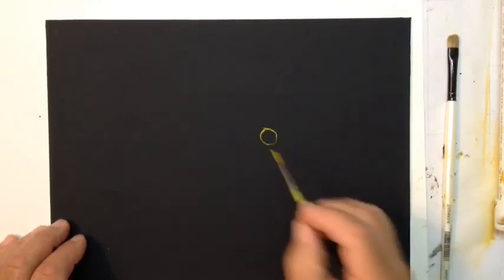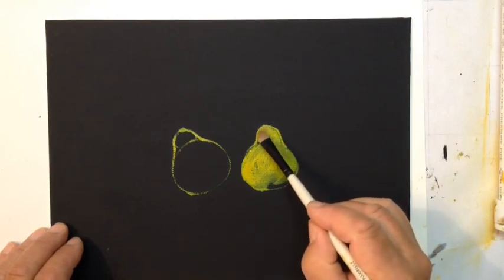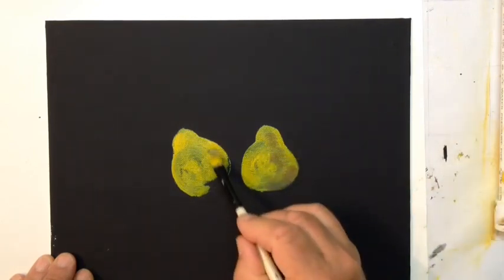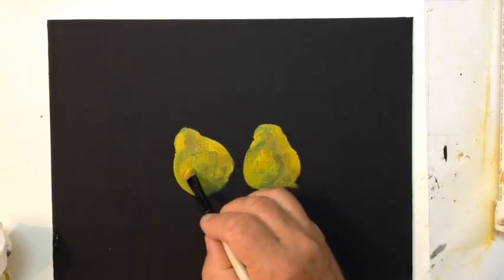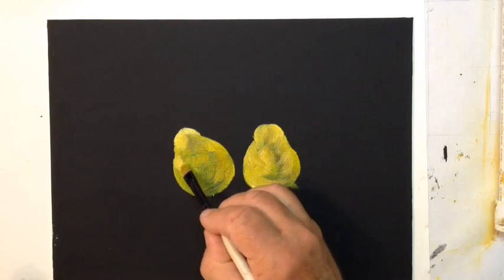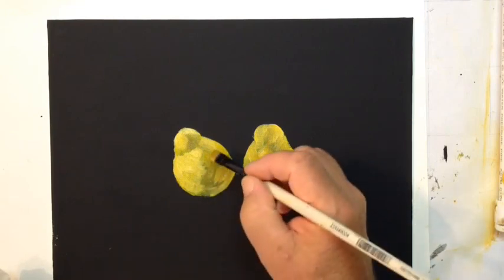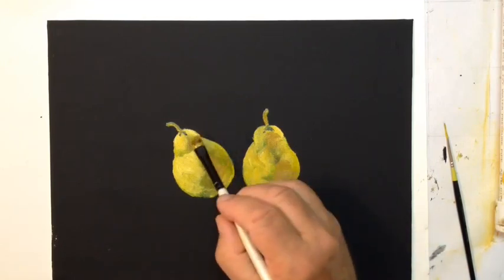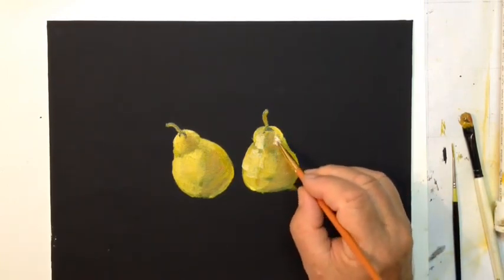How to Paint a Pear with Bruce (Beginners First Pear Painting lesson)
Beginner Level class...start your painting goals with fruits!!

Step by Step explanation and demonstration.

This painting used the following colours: Alizarin Crimson, Cadmium Yellow Light, Sap Green, Raw Sienna, Burnt Umber, Black and white.

This is Video 2 of 6. Six individual videos are painted: How to paint a pear, How to paint an apple, .. peach, grapes, banana and  bowl.  Once all individual videos are completed the artist now has the knowledge to paint a full bowl of fruit.

The seventh videos will put to use all this hard work... to paint a 16 x 20 canvas filled with a delightful arrangement of fruit!

At the end of painting all fruits your goal to improve painting skills will be greatly enhanced!